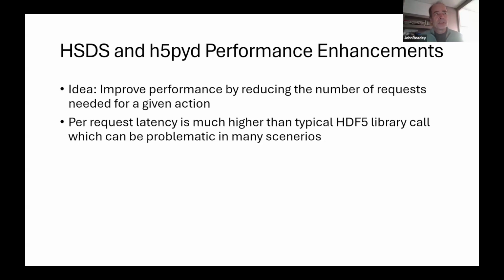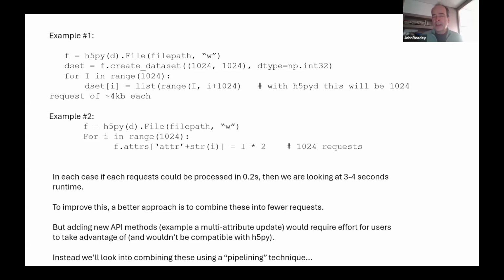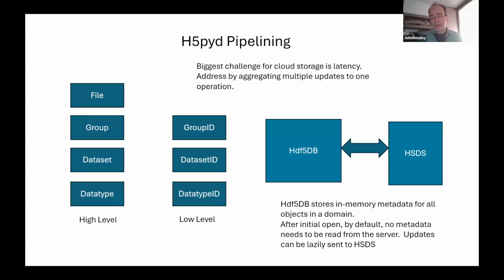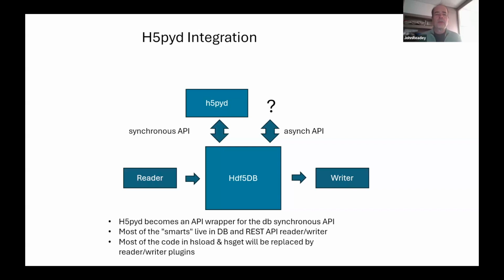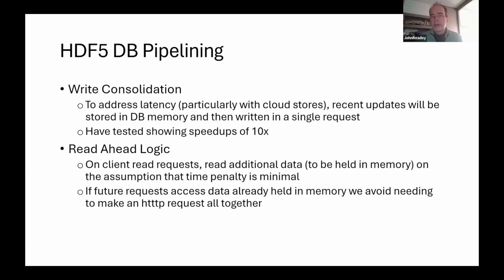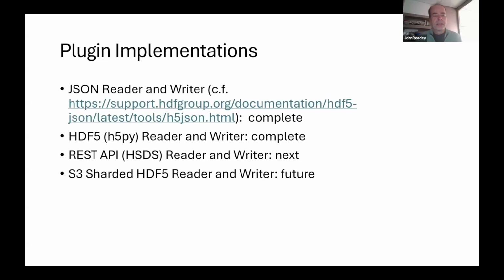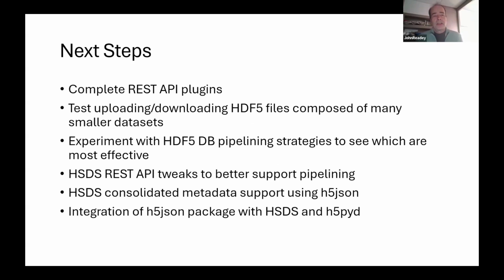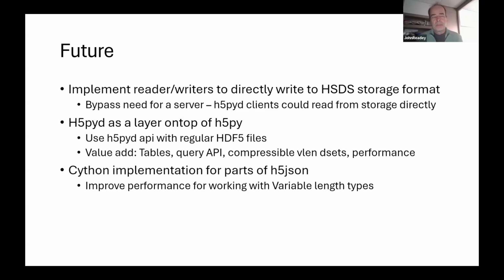The next HSDS release - John Readey on Call the Doctor 4/8/25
John Readey of The HDF Group hosted Call the Doctor. He used this session to talk about some of the updates coming with the next HSDS (Highly Scalable Data Service or HDF5 Scalable Data Service) release.

This session was recorded on April 8, 2025.

HUG25 is May 26-28 in Hamburg, Germany.

Want to learn more about HDF5 and get to know the community? Attend the 2025 HDF5 User Group meeting in person at DESY in Hamburg Germany or online.